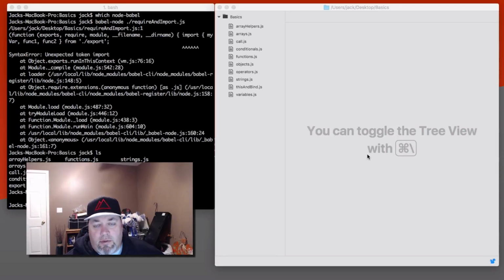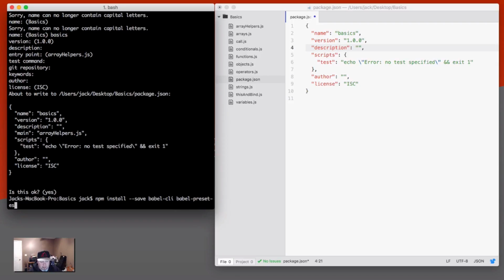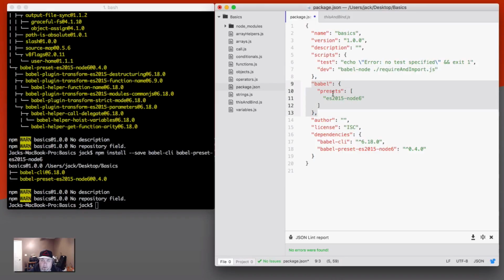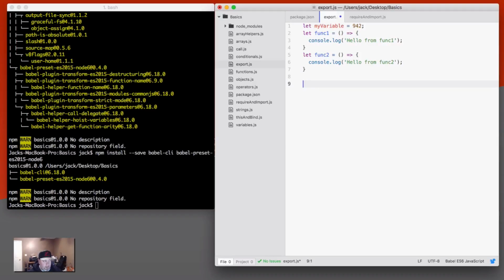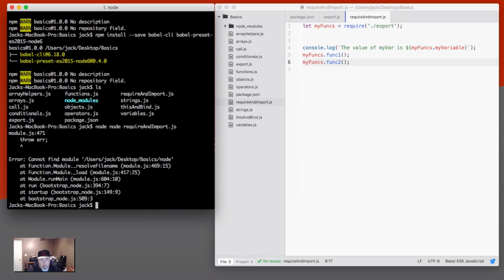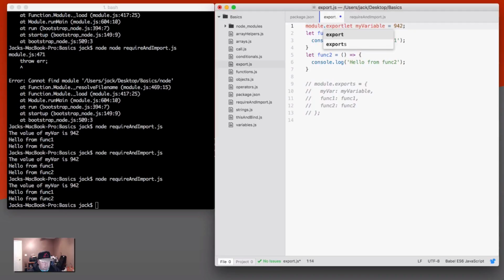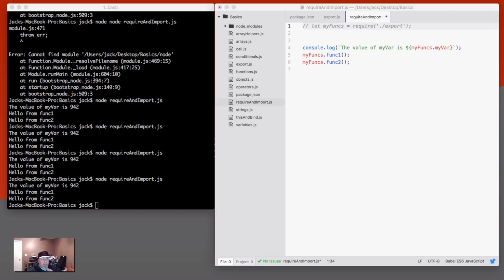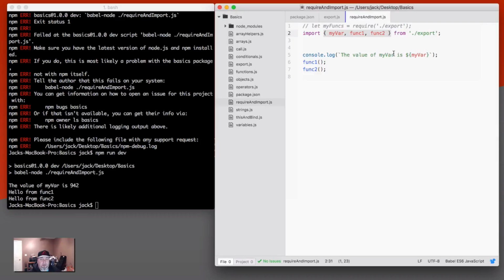023 es6 import and require